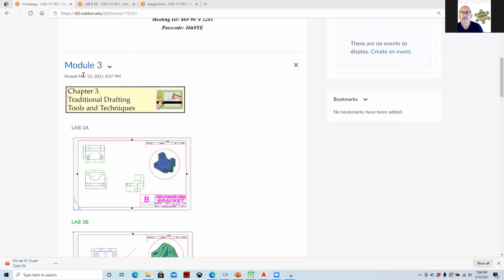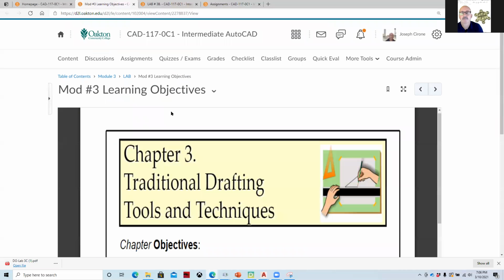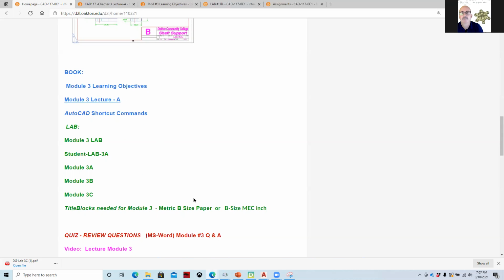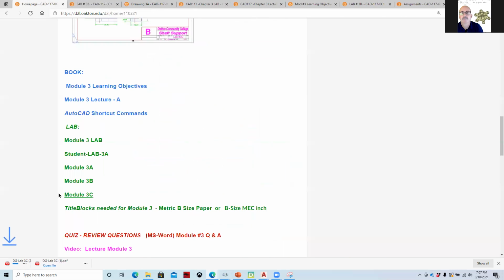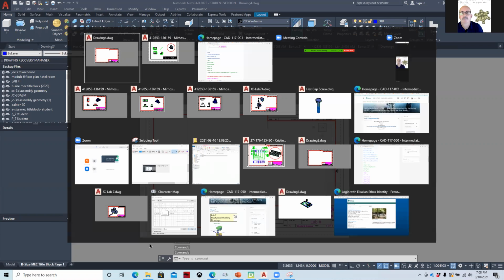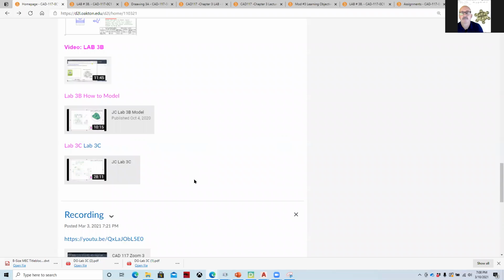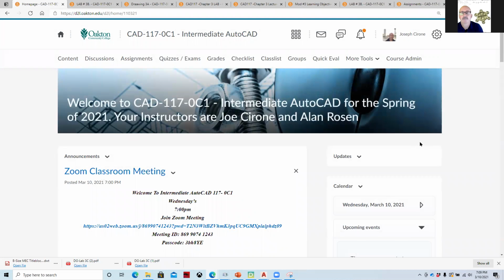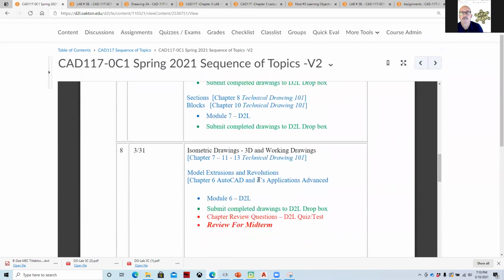CAD 117 Zoom 3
Intermediate AutoCAD